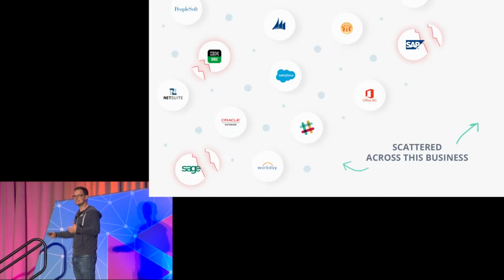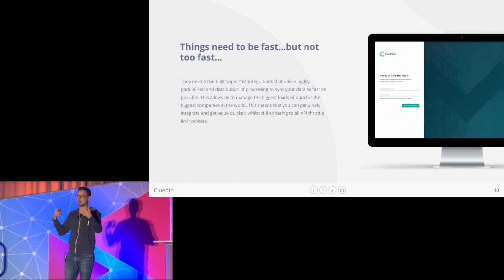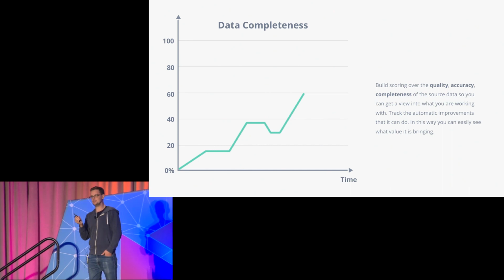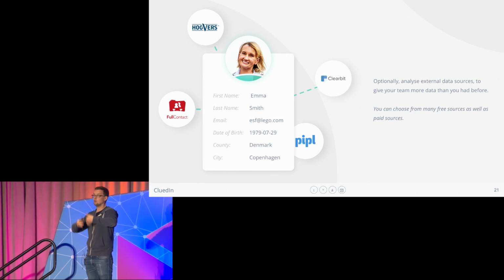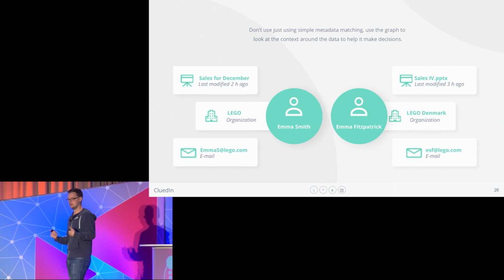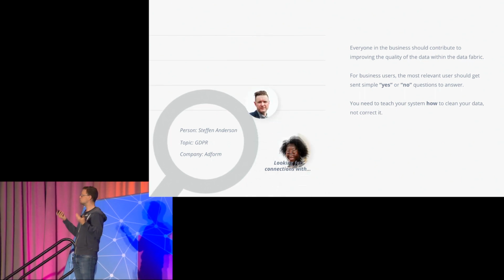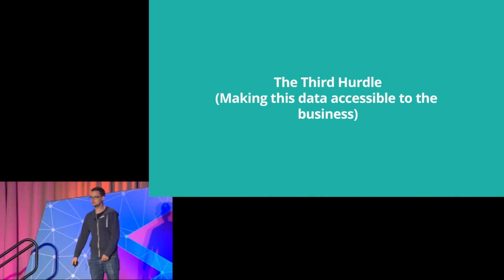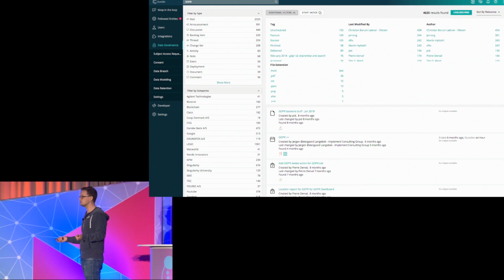From Zero to the Connected Enterprise in 45 Minutes – Tim Ward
Neo4j is on a mission to build the connected enterprise. Our goal with this talk is to show the audience from start to finish how this can be achieved in a realistic, scalable manner. We plan to skip the slides and just start with demonstrations from the start of the talk through to the end. Our goal is to show audience members the immense value that comes from the connected enterprise and how innovation can accelerate in every part of the business.

Tim Ward, Founder, CluedIn